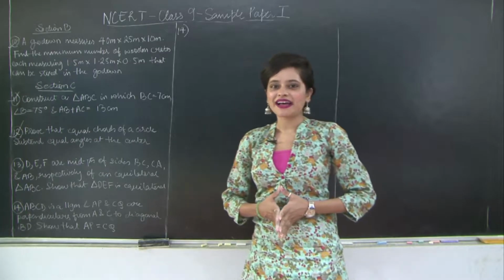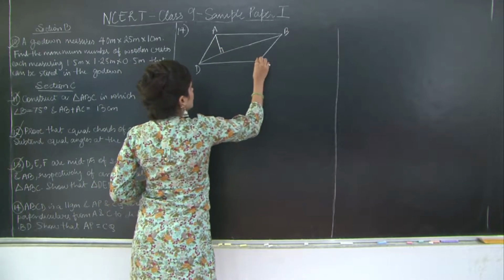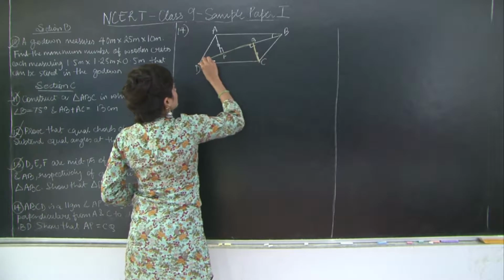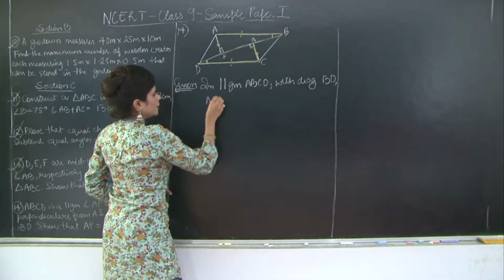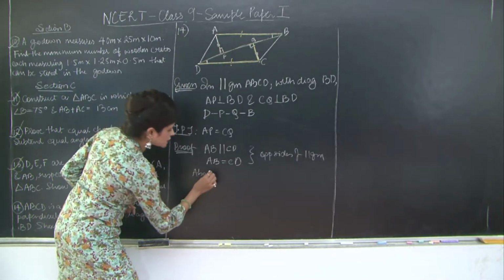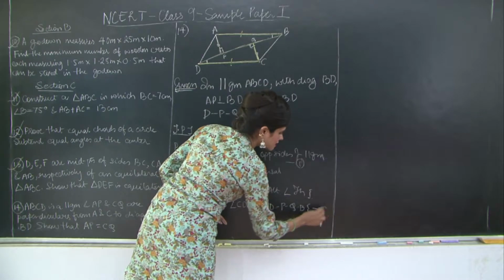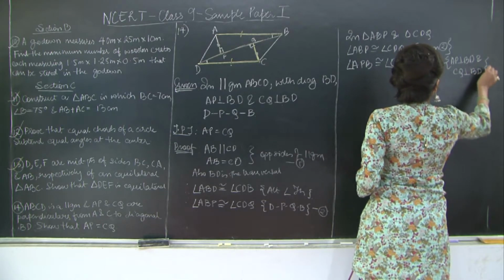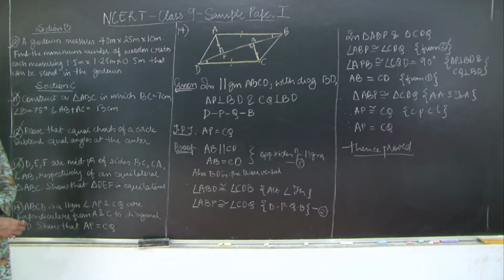CBSE | CLASS 9 | MATHS | Sample Paper 01 | Section C | Que 14